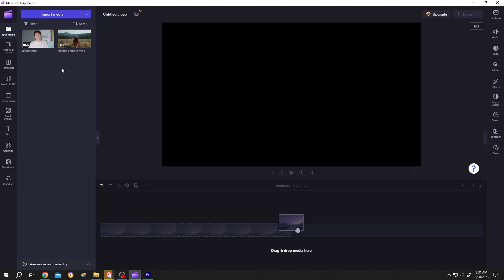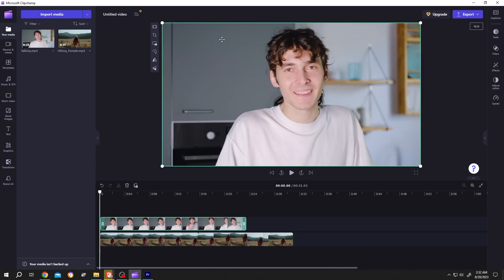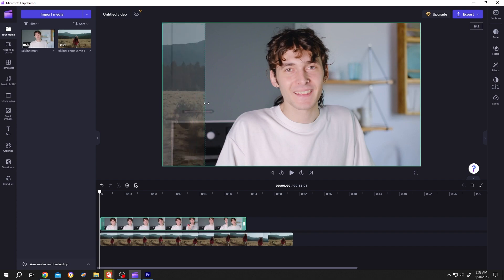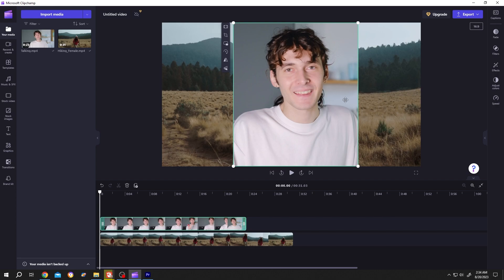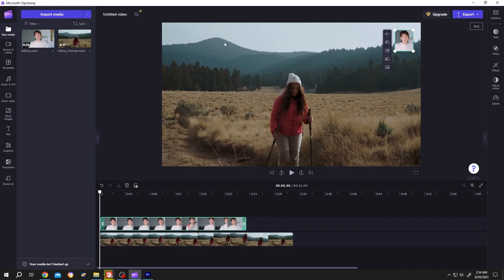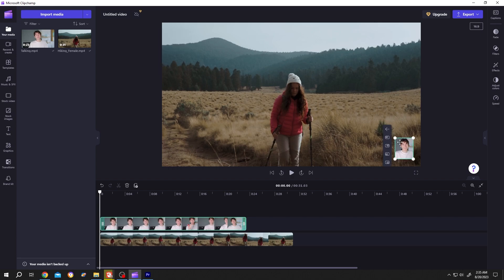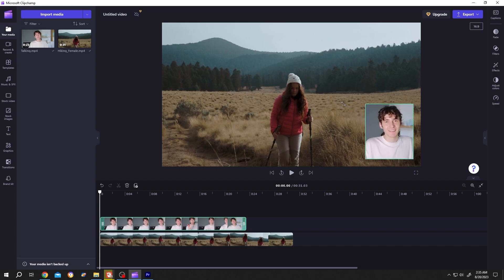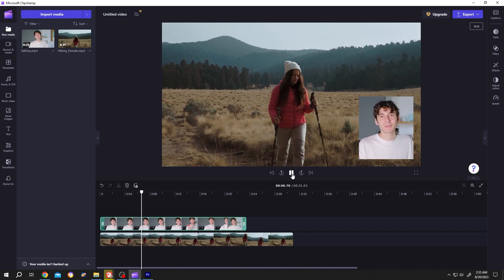Overlay Video or Video in Video | Clipchamp Tutorial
How to overlay video or put video in video with Microsoft Clipchamp. This is a beginner friendly tutorial on Microsoft Clipchamp video editing.